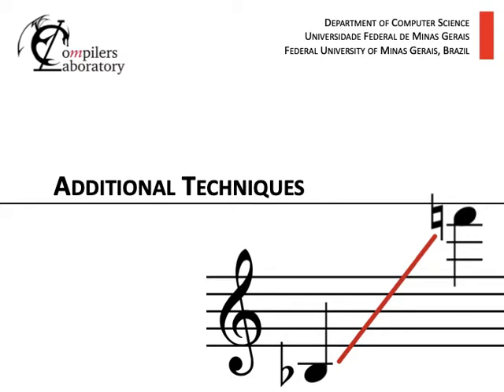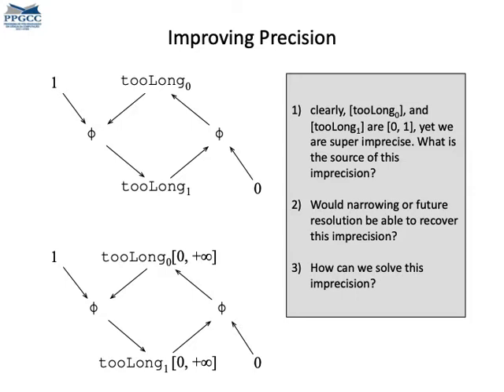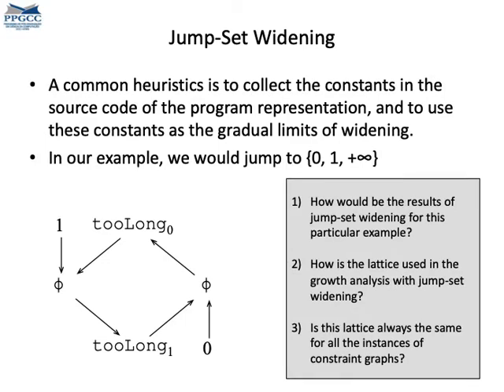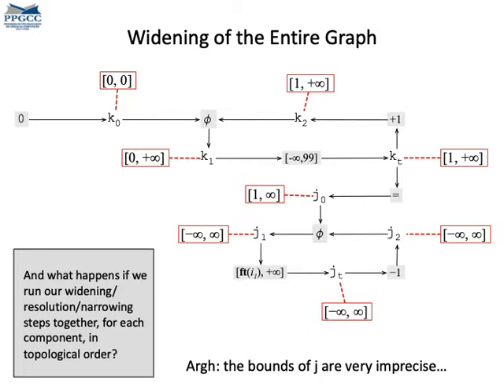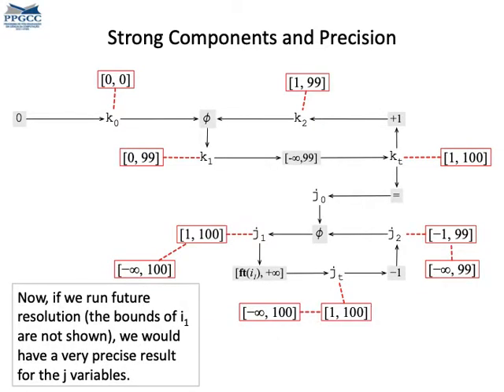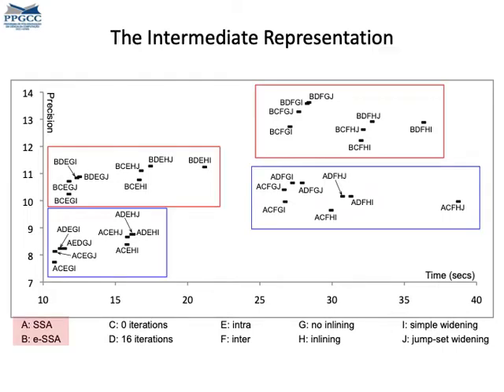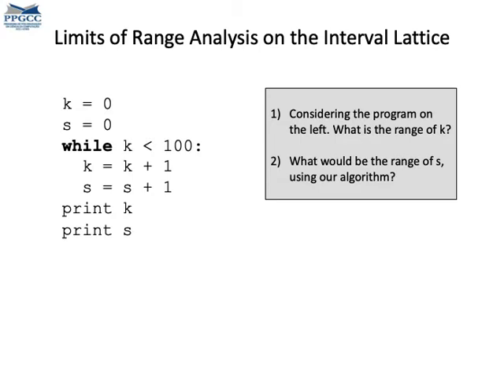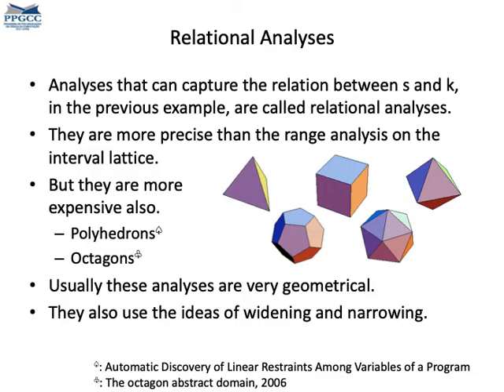Range Analysis - Part 5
In this last video about range analysis we take a look into a few techniques, namely jump-set widening, relational analysis and topological ordering, that helps to improve range analysis, both in terms of running time and precision.